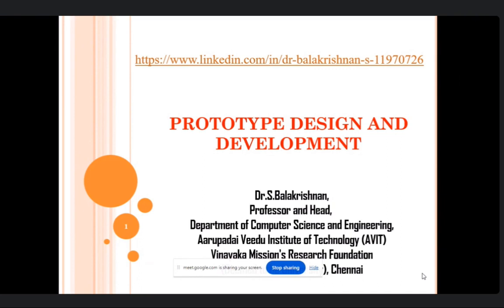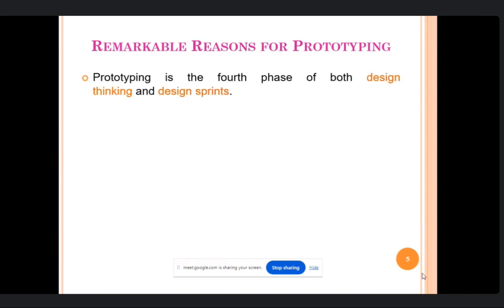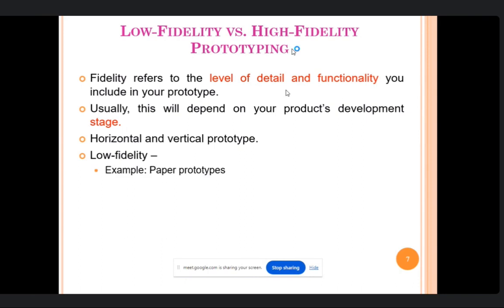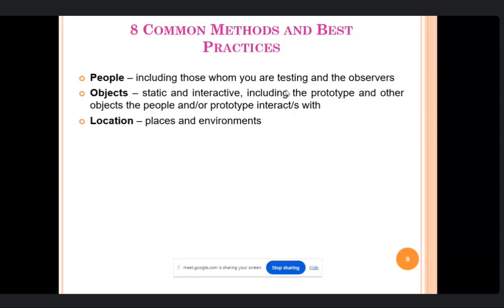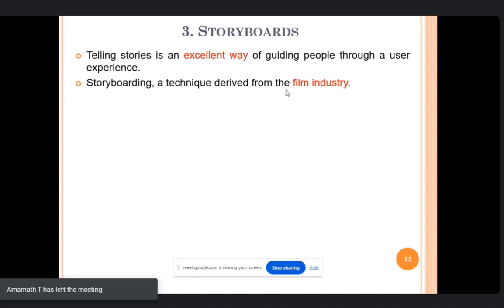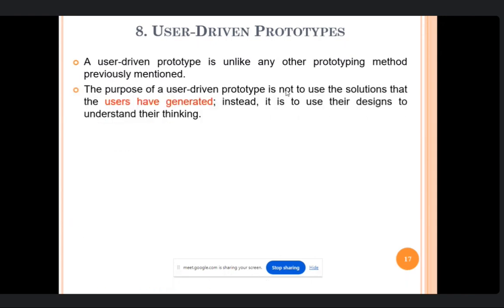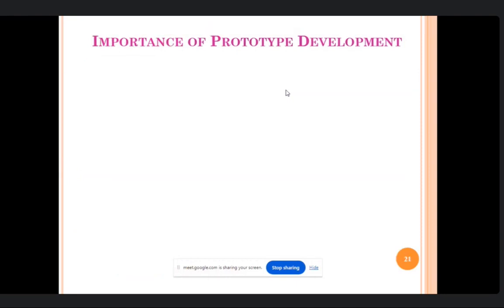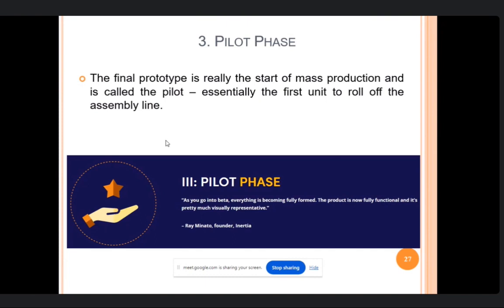Prototype Design and Development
Speaker: Dr.S.Balakrishnan is working as Professor and Head at Aarupadai Veedu Institute of Technology, Vinayaka Mission’s Research Foundation (Deemed to be University), Paiyanoor, Chennai,